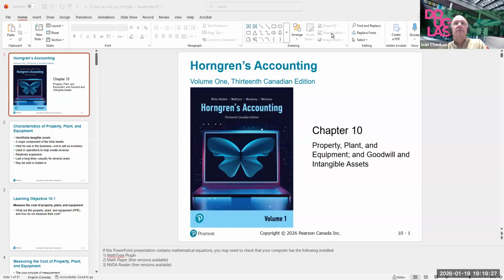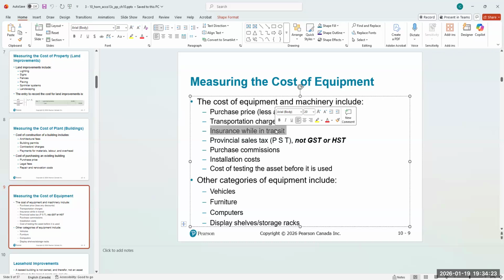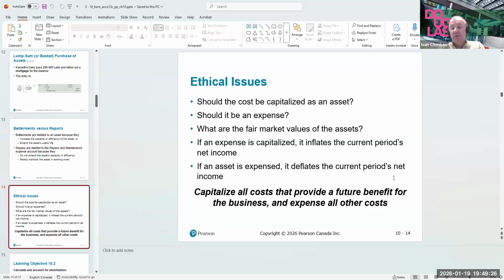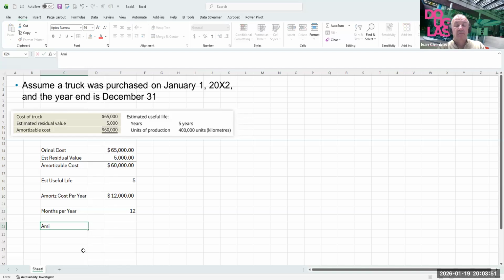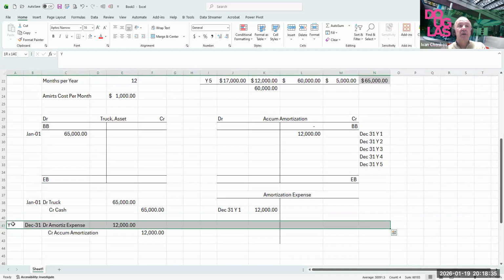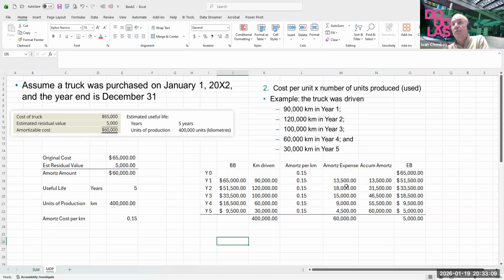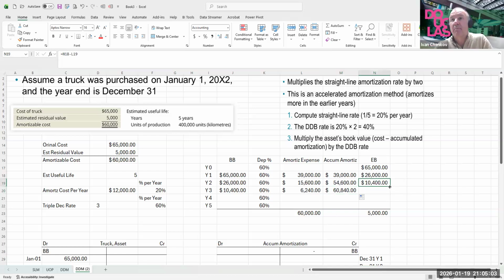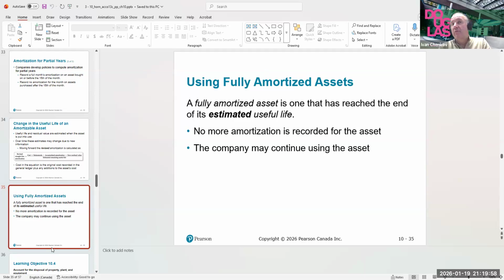ACCT 1210 - Chapter 10 - Part 1